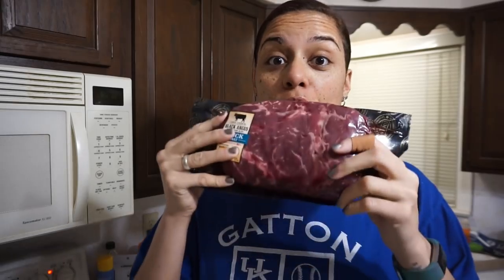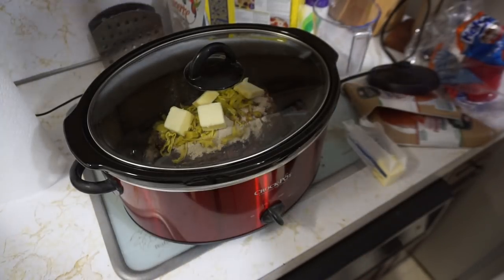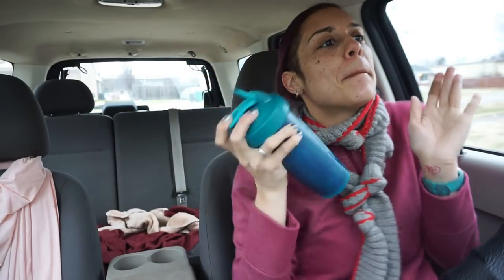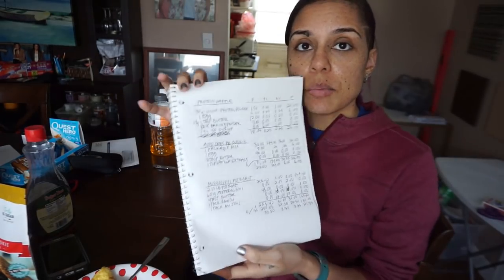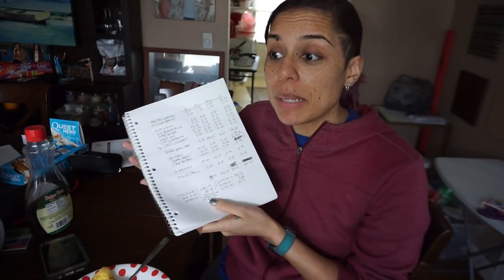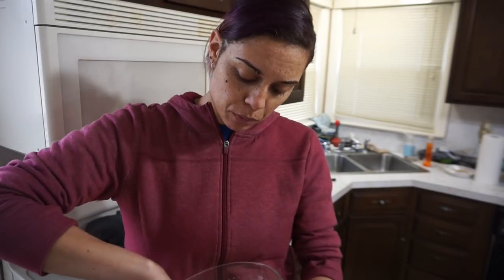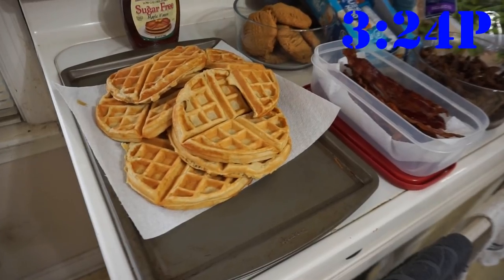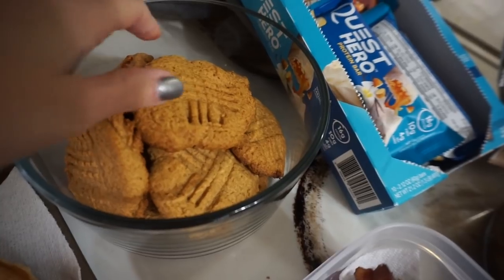2019-02-17 Keto Meal Prep/ Vlog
Meal 1: Bulletproof Coffee, Protein Waffle, 2 Slices Bacon

Protein Waffle Recipe: 1 Scoop (30g) Protein Powder, 1 Egg, 1 Tbsp Butter, 1 tsp Baking Powder, liquid to thin batter.. = 1 Waffle

Snack: Quest Hero Bar

Meal 2: Mississippi Pot Roast, Green Beans, Jello, Zevia